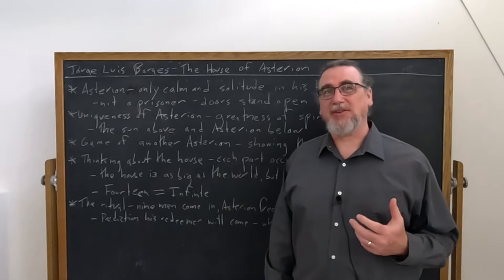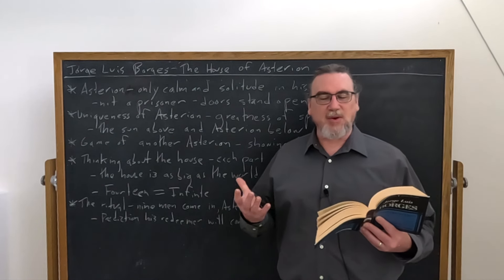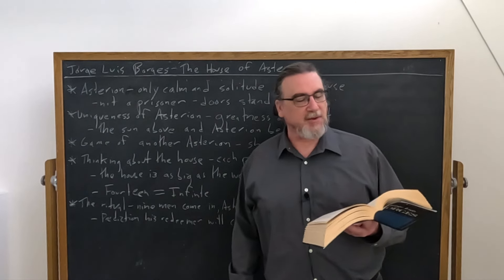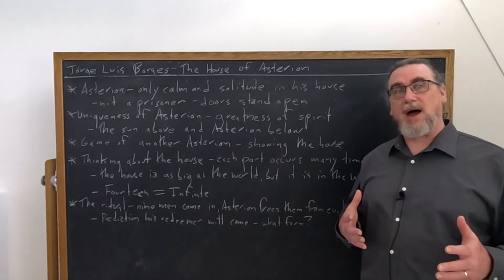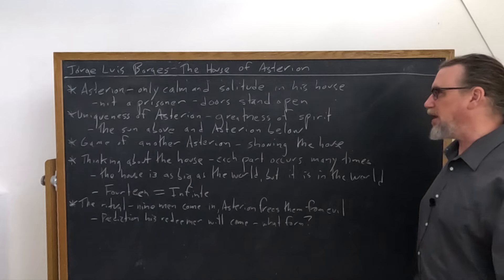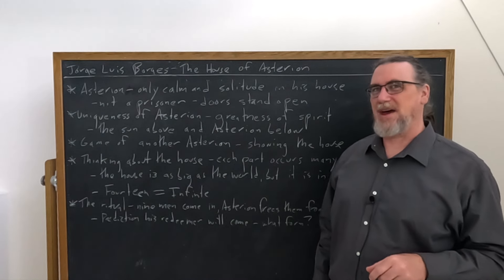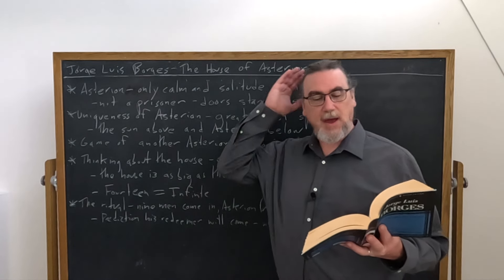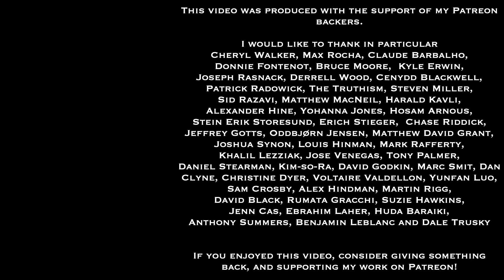Jorge Luis Borges | The House Of Asterion | Speculative Fiction Studies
This video focuses on Jorge Luis Borges' short philosophical story, The House of Asterion, which is told from the perspective of the legendary minotaur of Crete, who lives within the labyrinth, his house, which has fourteen or infinite doors